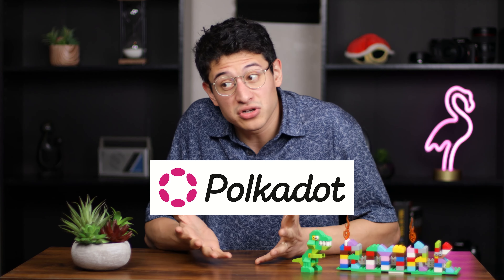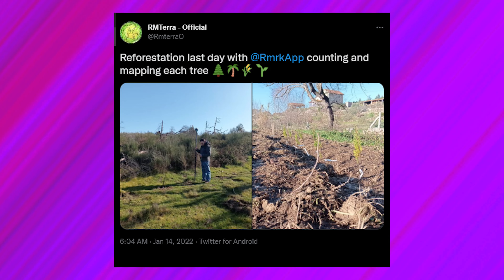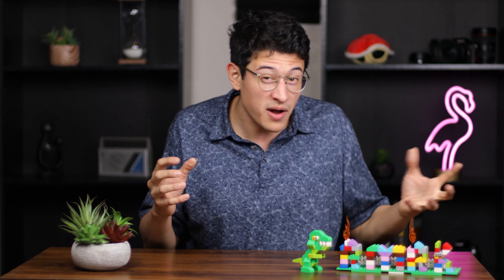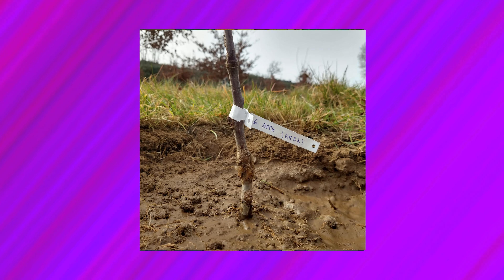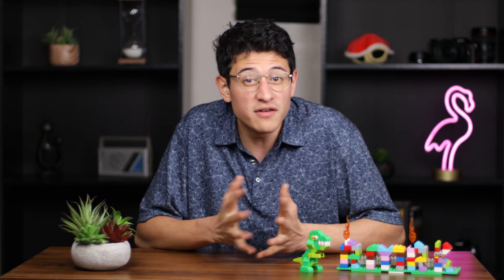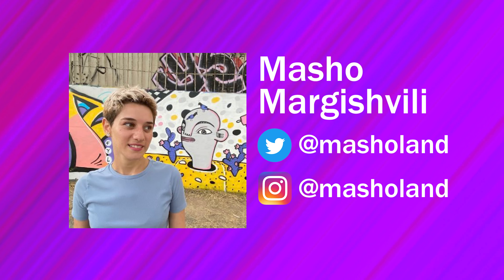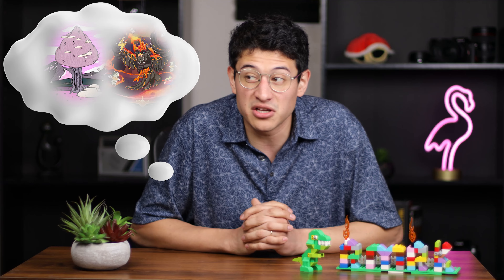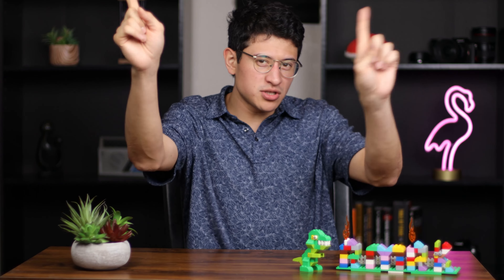We regrow a forest! RMRK 2.0 NFT = 1 REAL SEED?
Crypto and NFTs goes green with our initiative to regrow forests in Portugal. will allow us to make cool NFTs and let everyone participate while demonstrating the capabilities of RMRK's NFT 2.0 protocol.

This is why we chose to support Reflorestação Mãe Terra, a reforesting initiative from Portugal. They are unique in a way that they plant forests on private, agricultural land, which suffered from wildfires and is now not in use.

We wanted to help grow diverse, fire-resistant ecosystems. Ecosystems which are as close as possible to the natural, ancient local forest ecosystems. Ecosystems which are also a food source to the people who live there. Finally, we wanted to be able to weave advanced, composable RMRK NFTs into the core of the initiative to give it more value and access to a larger number of contributors.

Forest representing NFTs present many opportunities. Landowners can share the benefits and burdens of the forest ownership with the internet community. People on the internet who don’t have land can help plant and maintain real trees. Real tree owners can pick fruits, and virtual tree owners can pick virtual fruits.

A virtual tree is created if a real tree grows from a planted sapling. If a tree dies in real life, it also dies in the virtual life. Death of a virtual tree is marked by a special RMRK resource. More about that below.

With RMRK, it is possible to take your NFTs across multiverse projects, equip them into other NFTs, and even govern them plutocratically with your community.

We want to stress that none of this is to be taken as financial or investment advice and only here to serve as educational purposes. Please perform your own research.